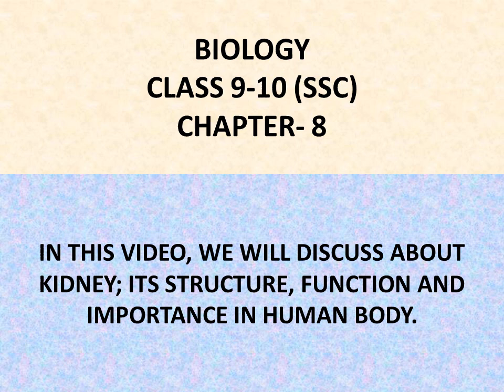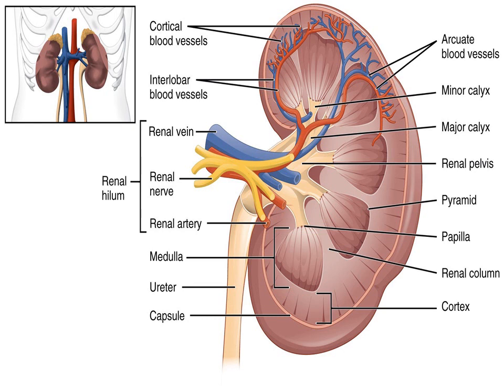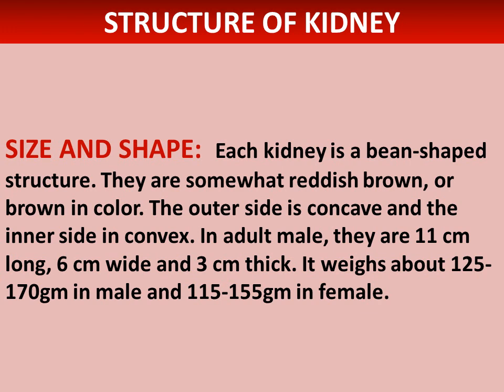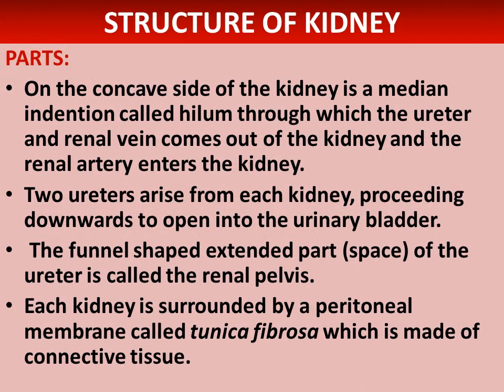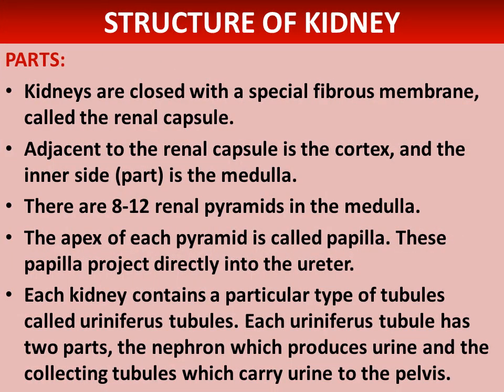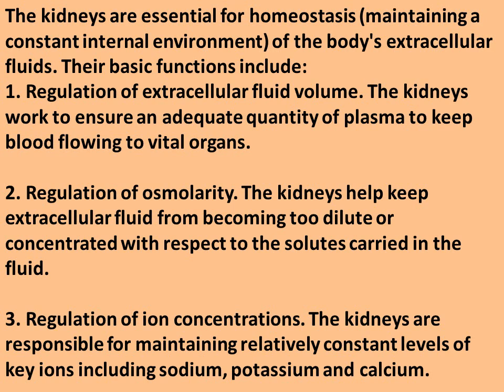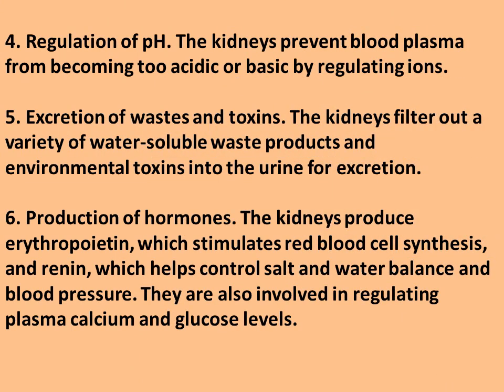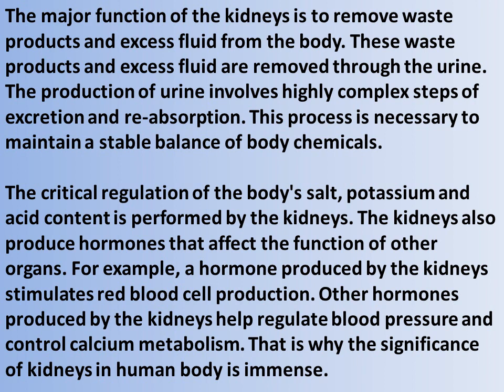CLASS 9-10 (SSC) || CHAPTER 8 || ENGLISH VERSION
In this video, the structure, function and importance of kidney in human body have been explained.